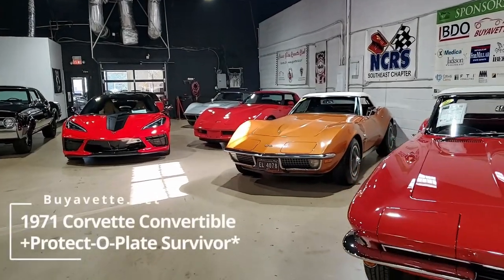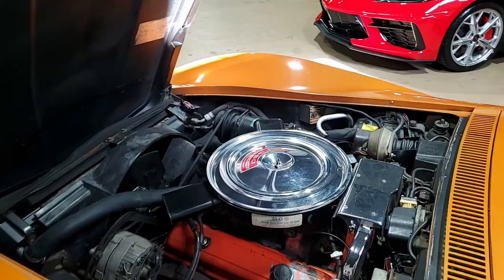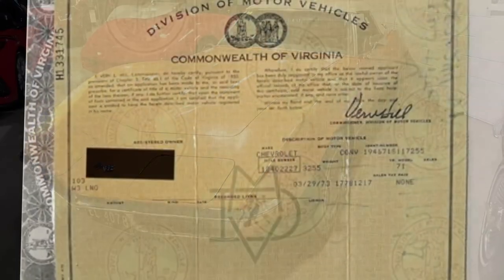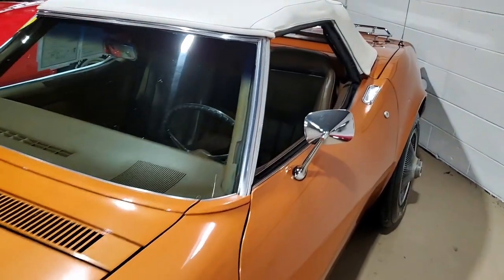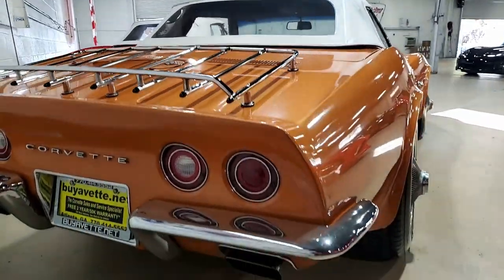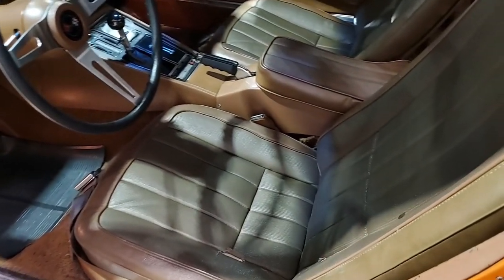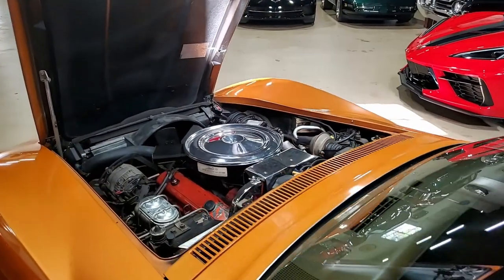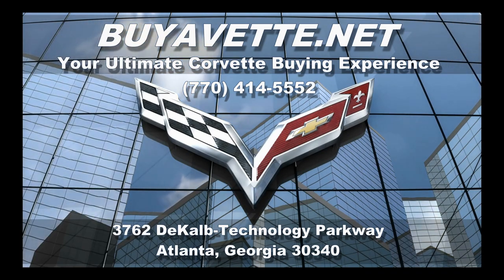1971 Corvette Convertible *PROTECT-O-PLATE, SURVIVOR, BELIEVED TO BE 40K MILES*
1971 Chevrolet Corvette Convertible *PROTECT-O-PLATE, SURVIVOR, BELIEVED TO BE 40K MILES*

Code correct Ontario Orange exterior, code correct Saddle vinyl interior, White convertible top.

Features include air conditioning, power steering, AM/FM radio, luggage rack, wheel covers.

Originally assembled on May 17, 1971, this 1971 Corvette Convertible is nicely optioned with both air conditioning and power steering, and is in very original condition as well. This car's odometer currently reads 40,467 miles; although we believe this mileage to be correct based on the overall presence and condition of original parts, the current title reads mileage exempt, and therefore it will be sold as such. However, it is important to note that the mileage has been documented through state inspections and detailed service records, providing a comprehensive record of the car's true mileage history. This car's paint appears to be original, from what we can tell. Convertible top is good-vg, and all exterior glass in this car shows a correct date code. Chrome bumpers, exterior door handles, and taillights all appear to be original. Correct original wheel covers are in place, and BF Goodrich Radial T/A raised white letter tires show an average of 10/32nds tread depth remaining. The interior of this 1971 Corvette Convertible looks to be nearly all original, with the exception of an added digital AM/FM radio. Steering wheel, carpet, dash pad, gauges, center console, and rear storage bins are all vg, and correct GM seatbelts are in good condition. The numbers matching 350ci engine in this car shows original casting date April 15, 1971, and final assembly date May 4, 1971. Correct air cleaner, carburetor, intake manifold, valve covers, ignition shielding, exhaust manifolds, alternator, and a/c compressor are all in place, and the frame is solid. Original Protect-O-Plate and owner's manual are included, along with owner history back to new, and receipts dating back to 2007. Chrome bumper C3s with this degree of originality don't come around often, call us while we have this one!